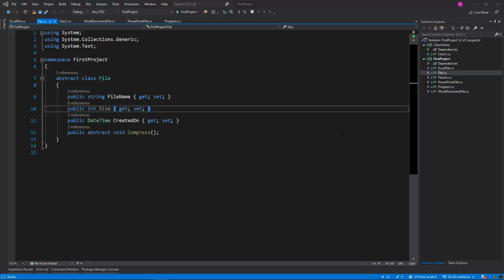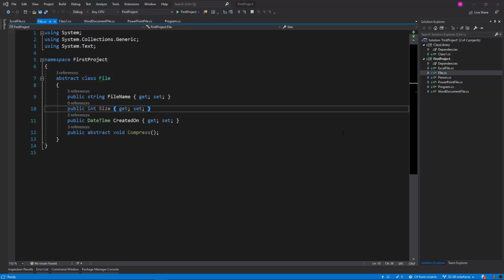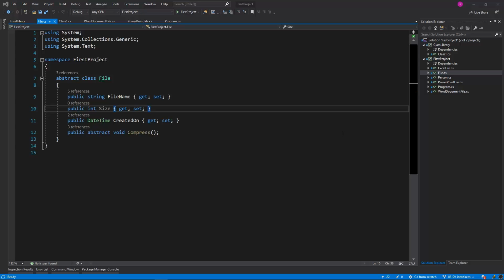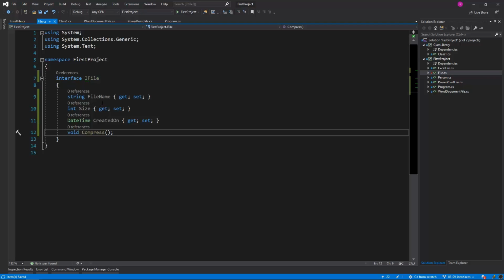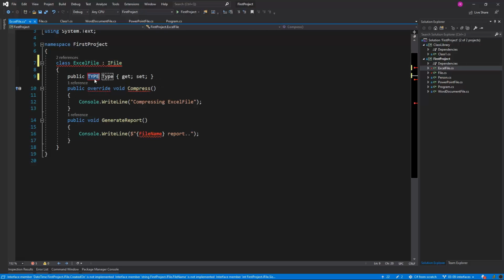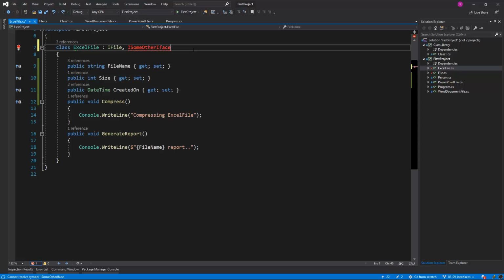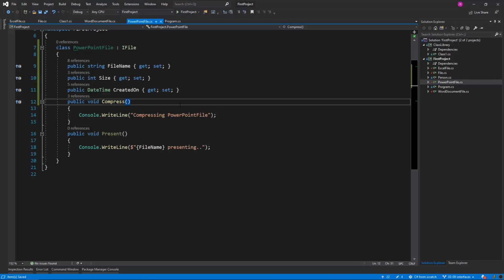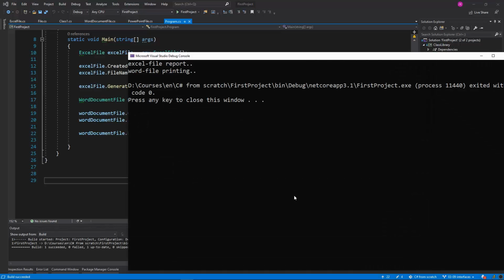C# From Scratch - 03.09 Interface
Interface as a different abstraction concept.

abstract classes vs interfaces
implementing interface